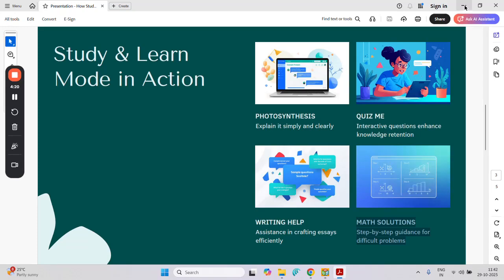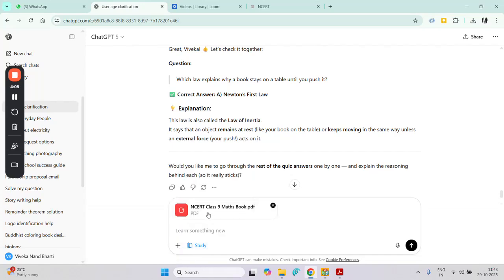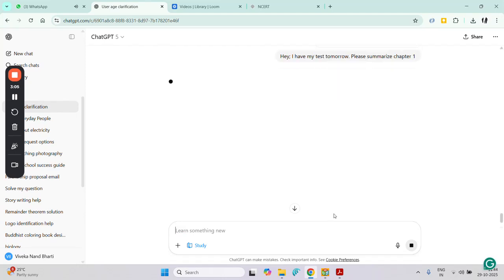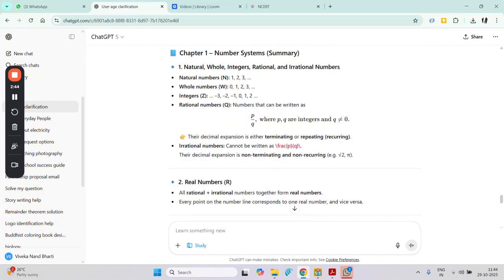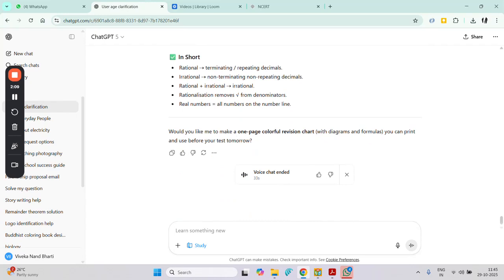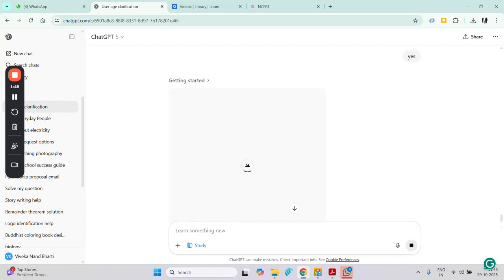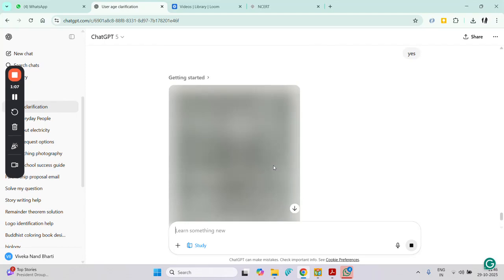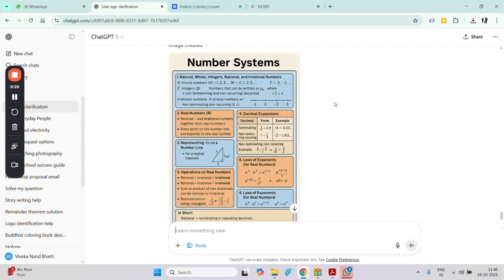Student Series: Episode-2: Mastering Math Revision with ChatGPT (Step-by-Step Demo)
Mastering Math Revision with ChatGPT  (Step-by-Step Demo)
In this video, I explain how students can use ChatGPT’s Study & Learn Mode to understand difficult topics, create better notes, and study faster.

Whether you’re in school, college, or preparing for competitive exams — this video will show you how AI can become your personal study mentor who is available to you 24 by 7 to answer your questions / queries without getting irritated.

🔹 What You’ll Learn:
✅ How ChatGPT helps you understand complex topics easily
✅ How to use prompts for quizzes, essays, and revision
✅ Why parents should see AI as a learning ally, not a threat
✅ Live demo of Study Mode in action
✅ Real-life ways to use AI safely and productively

📘 Based on my book: AI for Everyday People: A Beginner’s Roadmap to Thriving in the AI Era by Viveka Nand Bharti
👉 Get your copy here:
🇮🇳 Amazon India

🌎 Amazon US

In the comment section; you let me know "What’s your biggest challenge with studying right now?”. I will address your issue how AI can help you overcome your challenge.